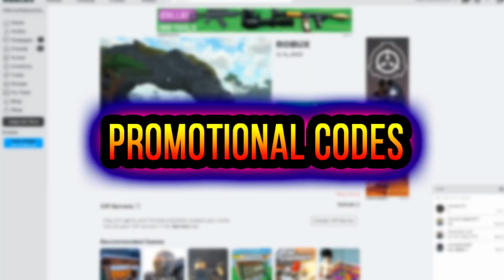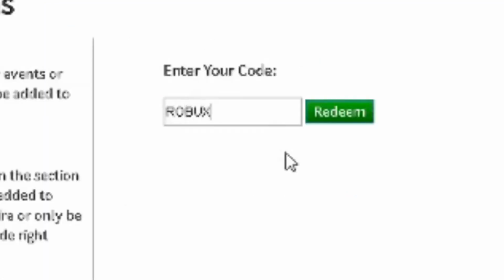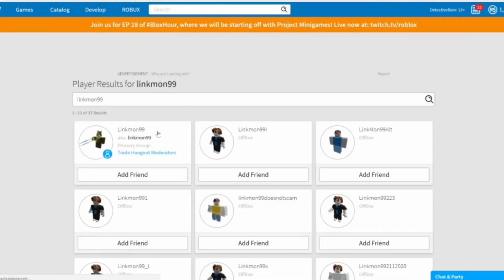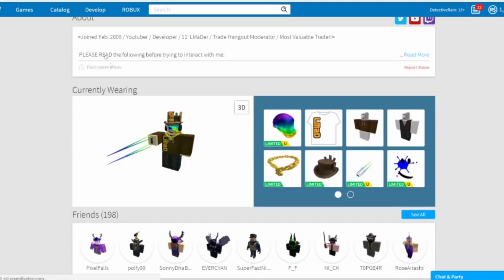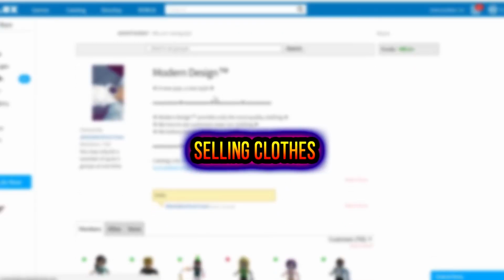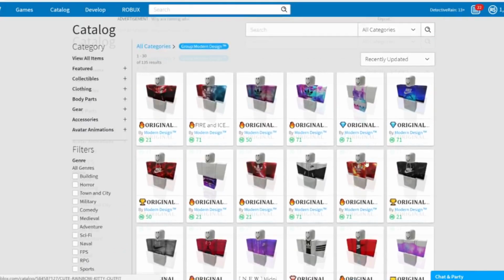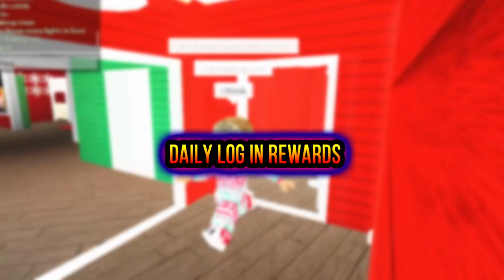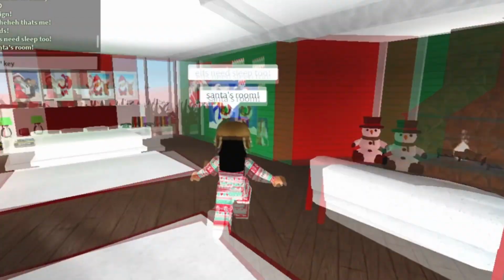10 Ways To Get Free Robux in Roblox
Here are the Top 10 Ways To Get FREE Robux in Roblox! In this video we're going to dive into the top 10 Ways To Get FREE Robux in Roblox.